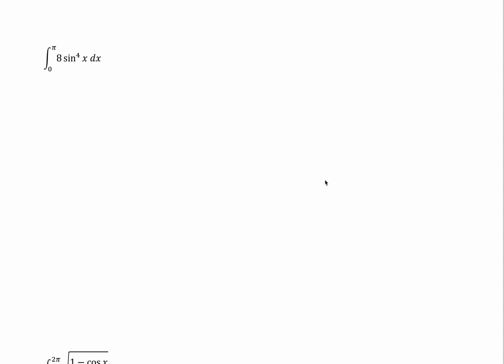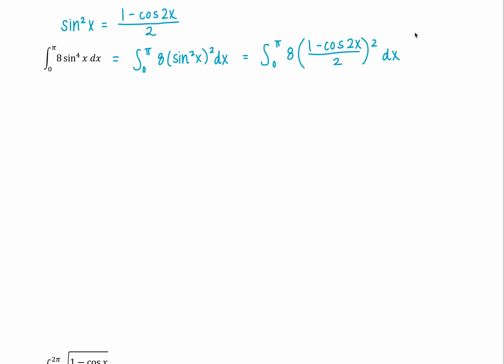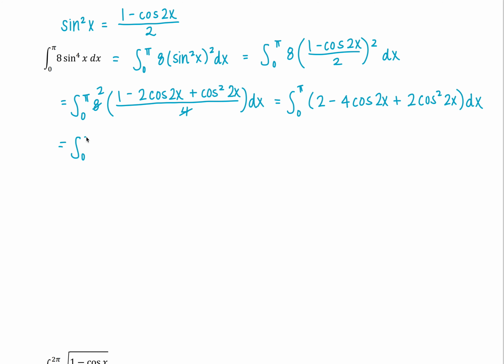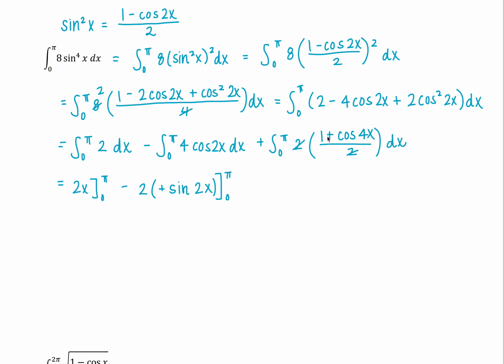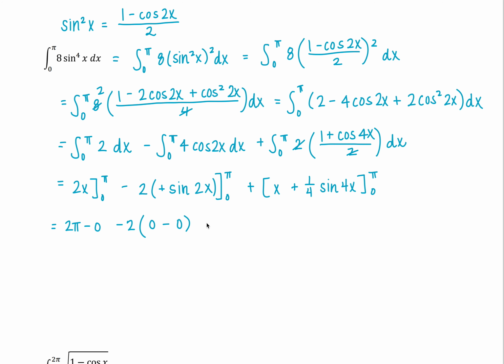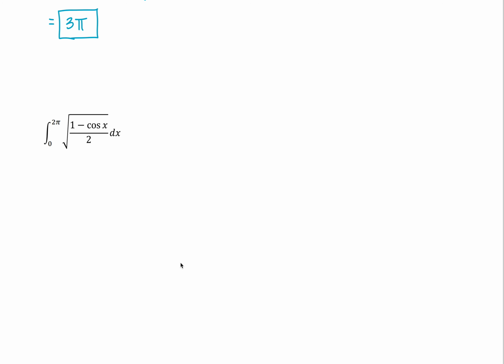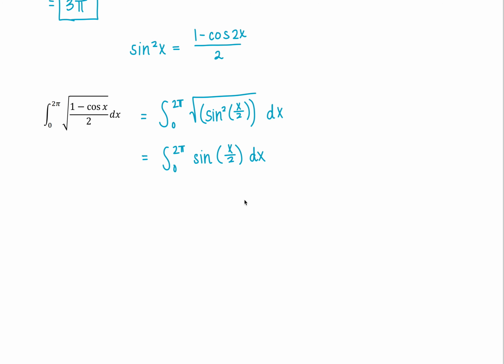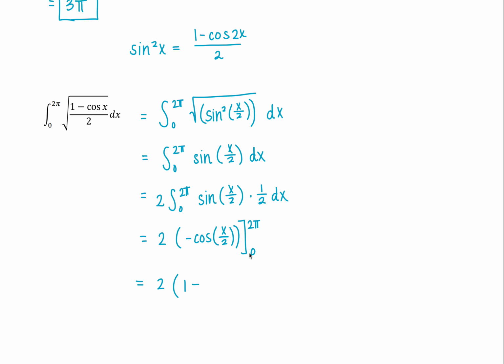8 3 Notes, Part 2